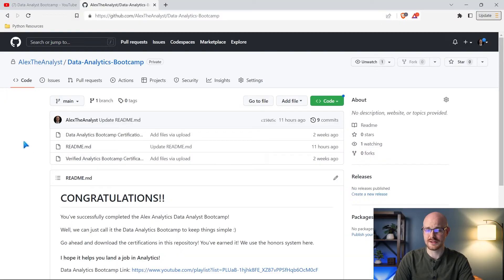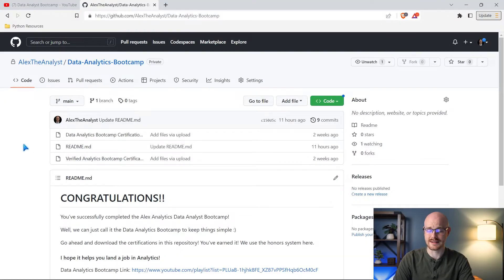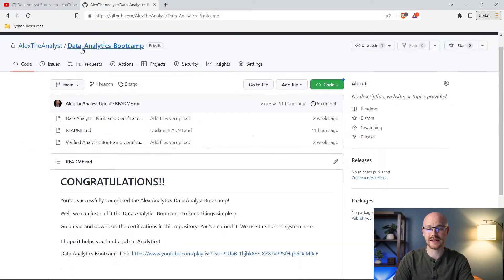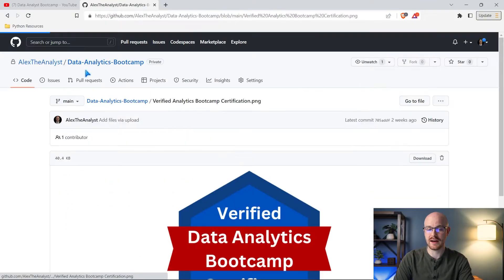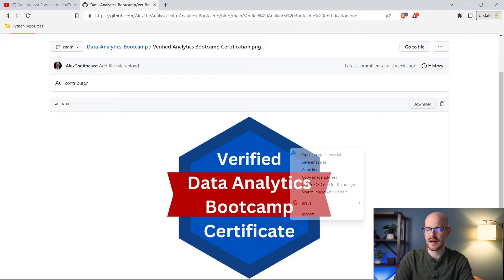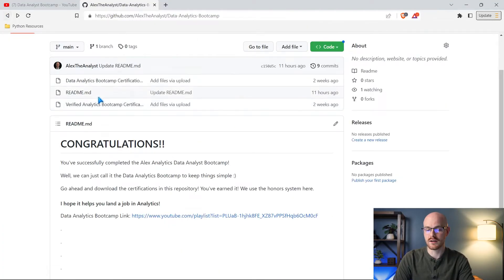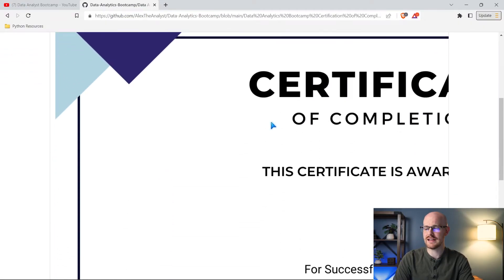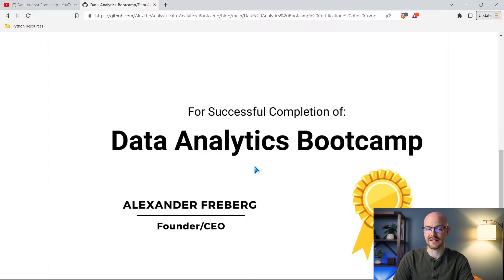How To Download Your Data Analyst Bootcamp Certification (Congrats!!)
In this video I show you where to go to download your certification!

On Analyst Builder you can practice for technical interviews and take my full and crash courses that go more in depth than the bootcamp!